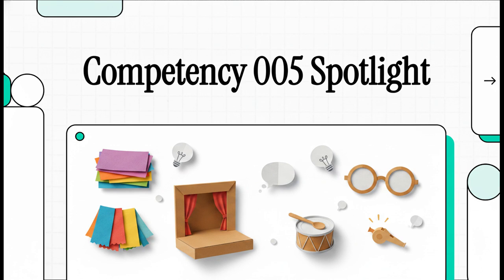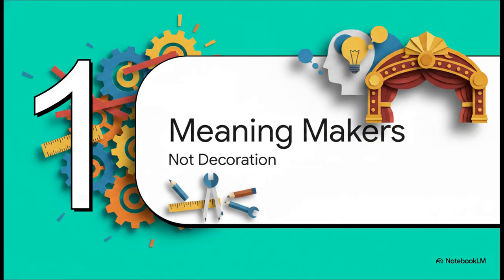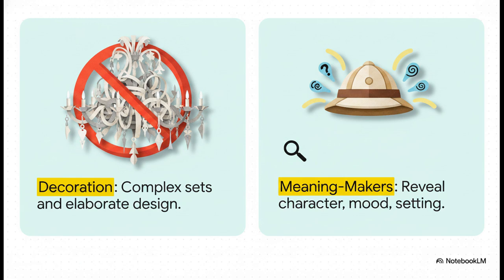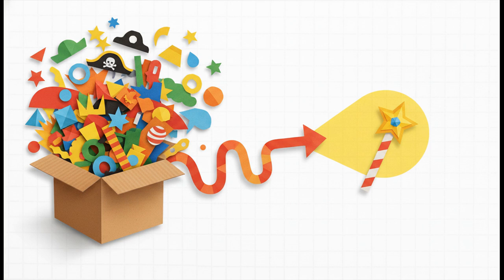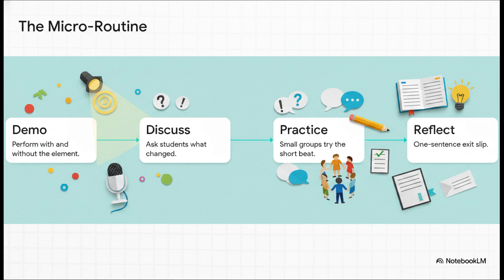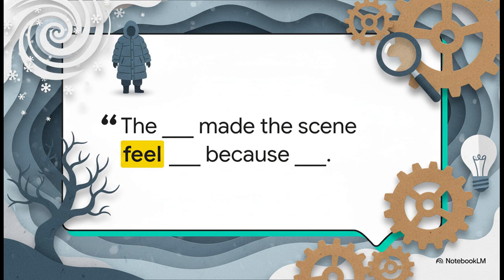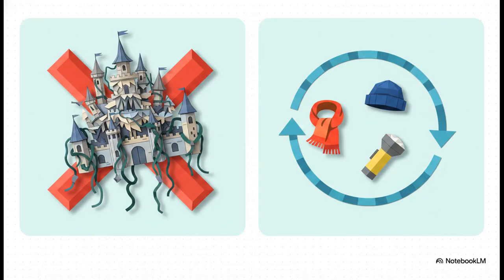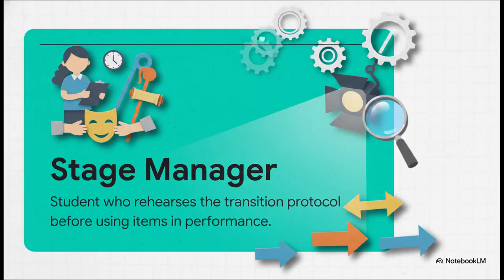Competency 005 Spotlight Technical Elements as Meaning Tools